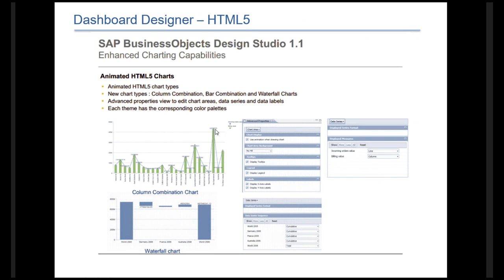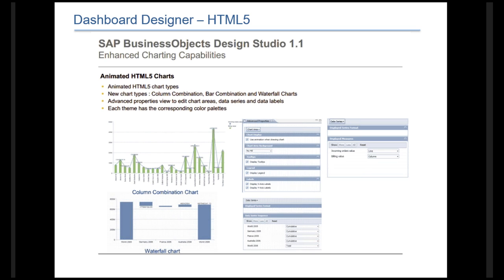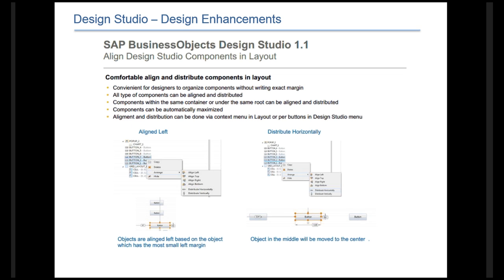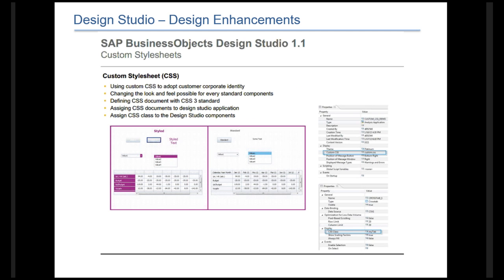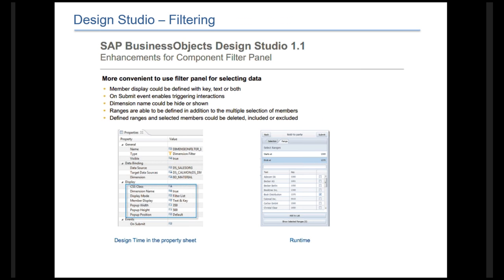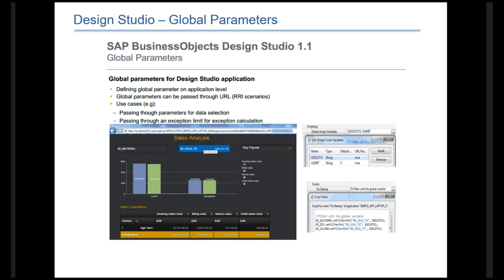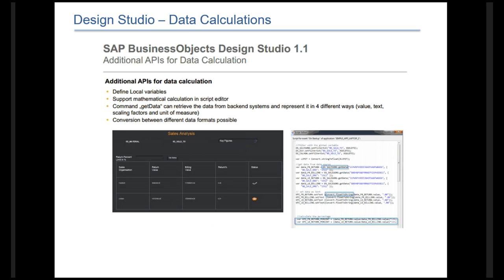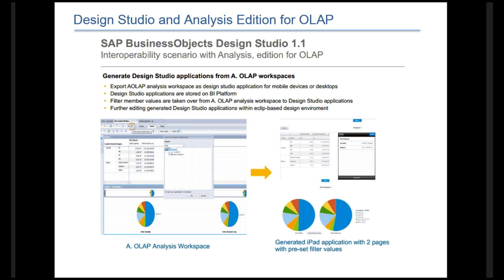Design Studio - SAP BusinessObjects 4.1 (Upgrade)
Watch to learn about the new features in the SAP BusinessObjects 4.1 Upgrade for Design Studio. Discover more about enhanced charting including Animated HTML 5 Charts, new layout options, and a better mobile experience.